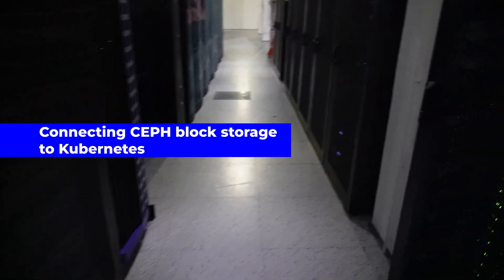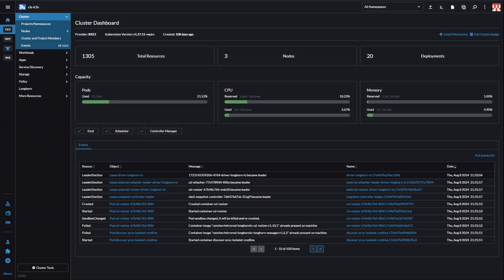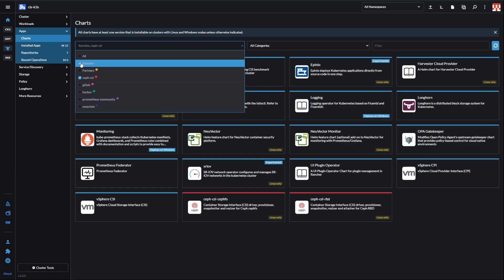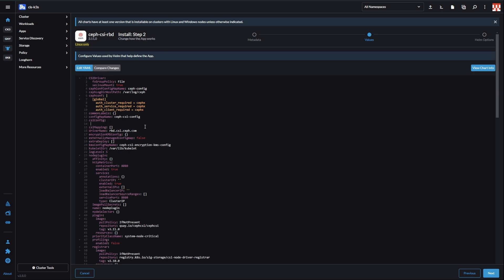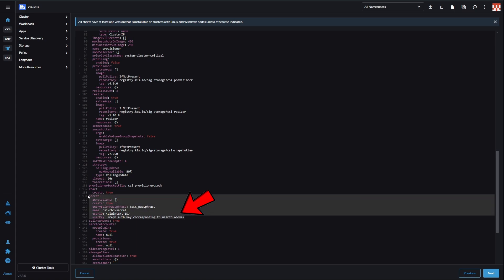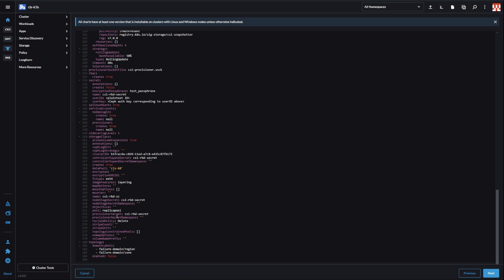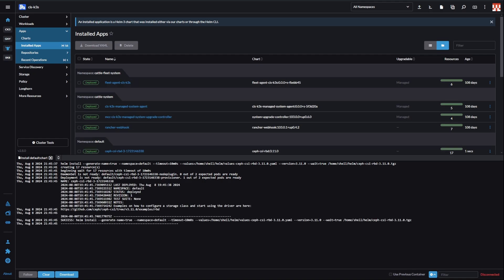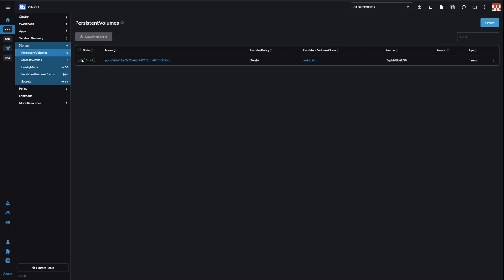Connect Ceph RBD block storage to kubernetes cluster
Once I have done it, it seems really simple now. Rancher tremendously helps to visualize the whole process, but everything can be done with pure CLI too. You mostly need to properly populate YAML values for Ceph CSI RBD. Note that this is block storage we're connecting, so there are extra things happening under the hood you can configure, like choosing the filesystem the PV is formatted to. In this case, ext4 is the default.